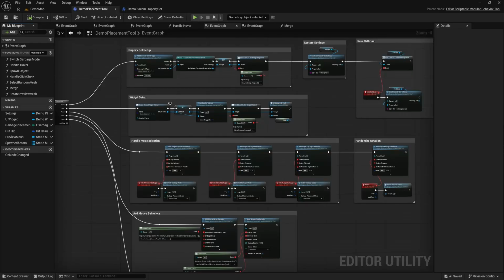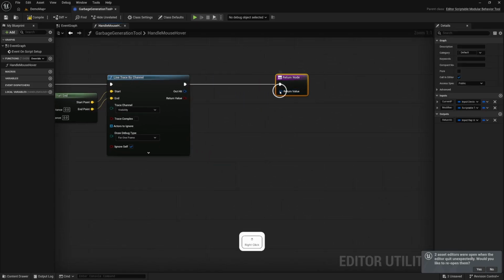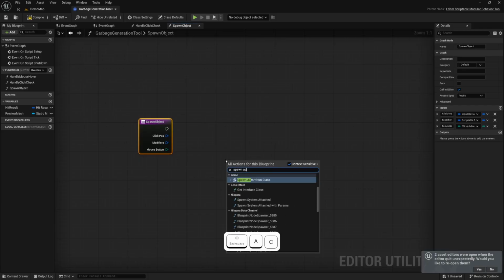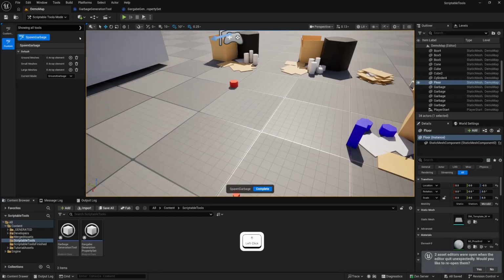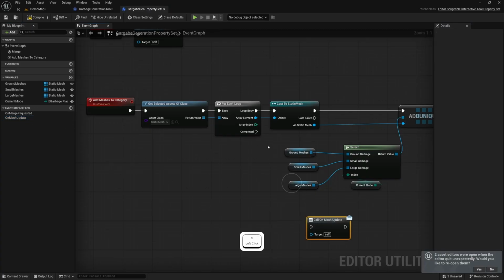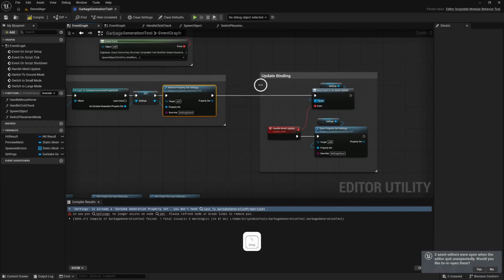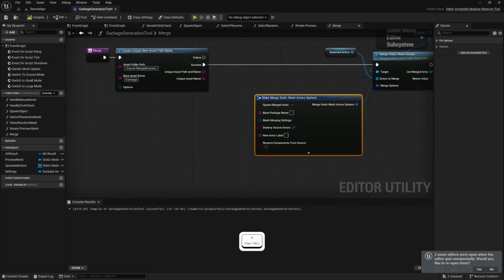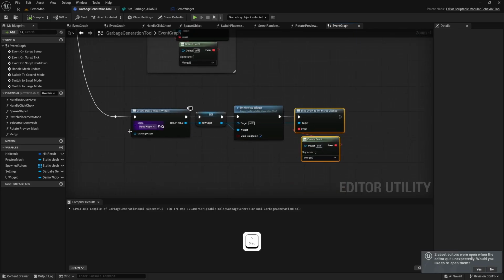Unreal Engine Scriptable Tools Customization Workflow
In this Unreal Engine tutorial, we build a custom Scriptable Tools workflow for automated “environment garbage” generation. You’ll create an Editor Scriptable Modular Behavior Tool, wire up property sets and editor widgets, integrate with the Content Browser to pull selected static meshes, implement mouse-driven object placement with live preview and hotkeys, and automatically merge spawned meshes into a single asset while saving reusable tool presets. The focus is on going beyond basic Scriptable Tools examples and removing manual steps from your editor workflow.

00:00 Introduction
00:42 Learning outcomes
03:00 Enabling needed plugins
03:45 Creating scriptable tools
05:00 Handling mouse hover events in scriptable tools
08:23 Spawning preview actor
12:30 Handling mouse click and spawning items
16:55 Using property sets
26:20 Saving and loading property set parameters
32:22 Handling keyboard input
40:30 Automerging spawned actors via Static Mesh Editor Subsystem
46:35 Using editor widgets with scriptable tools
48:38 Overview and project files